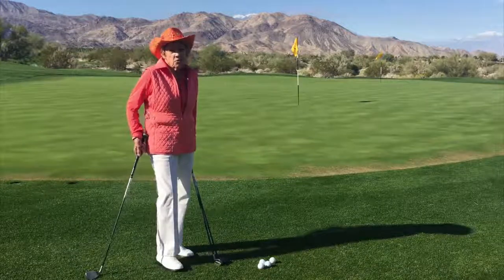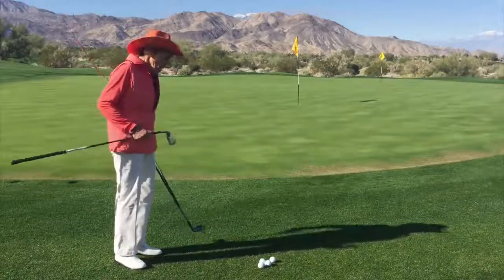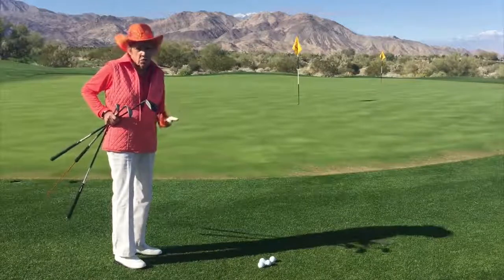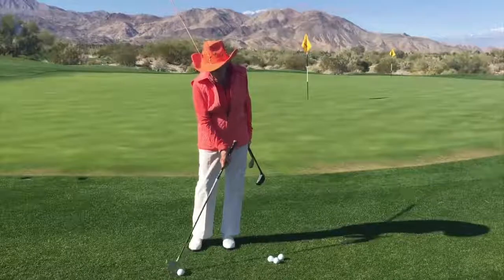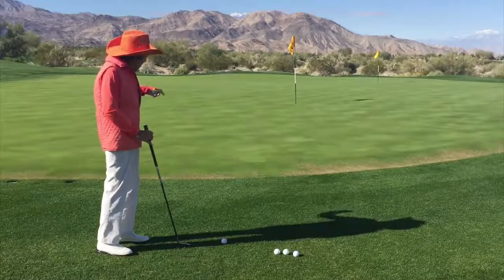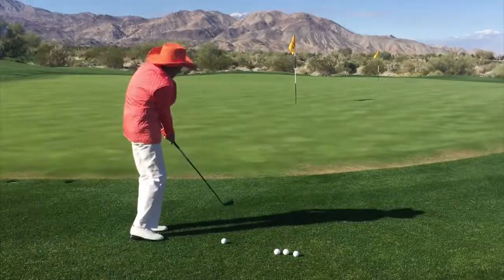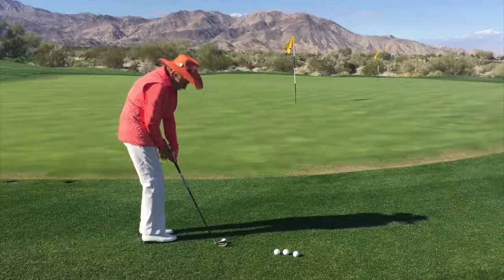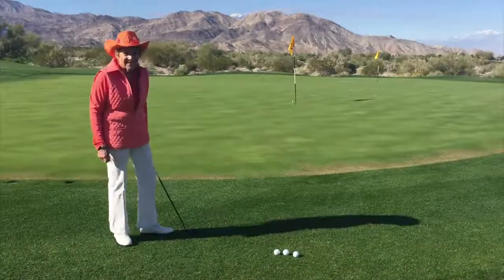Golf Instruction: The Low Shot Intro